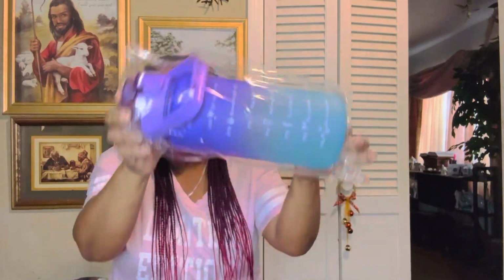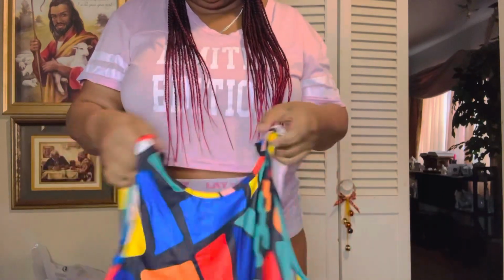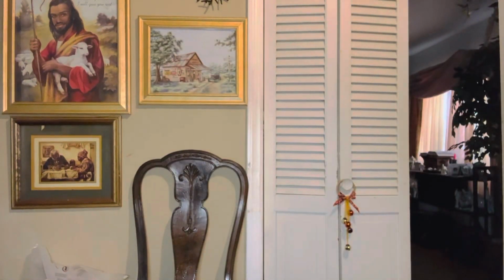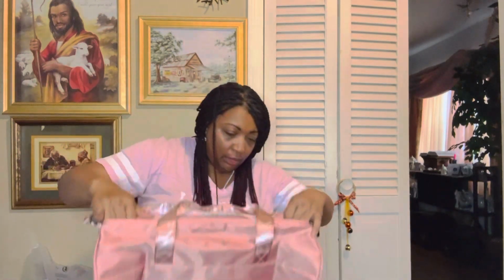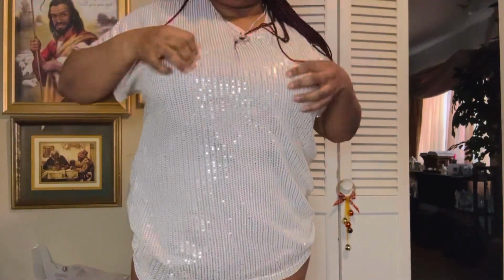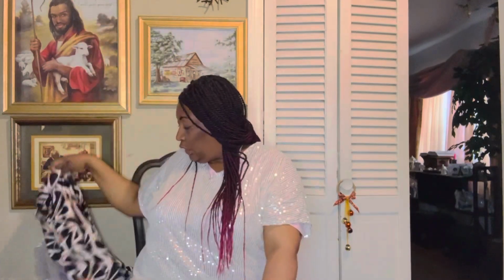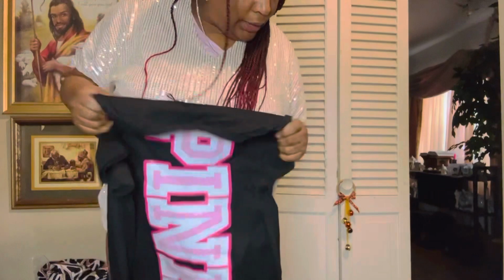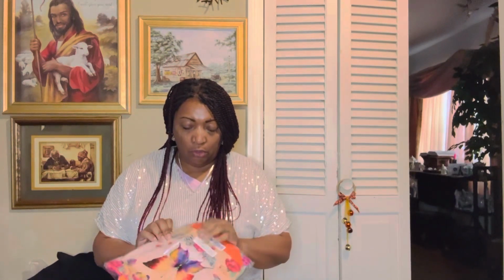I’m back and with a Temu haul # Temu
Little bit of this a little bit of that clothes and stuff